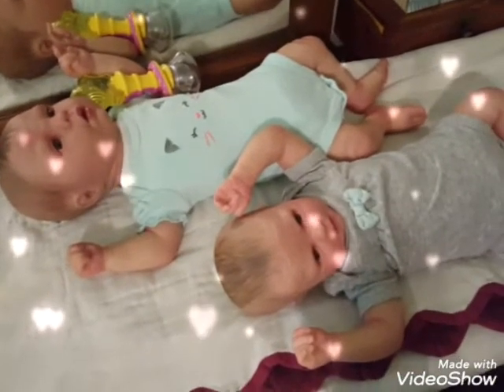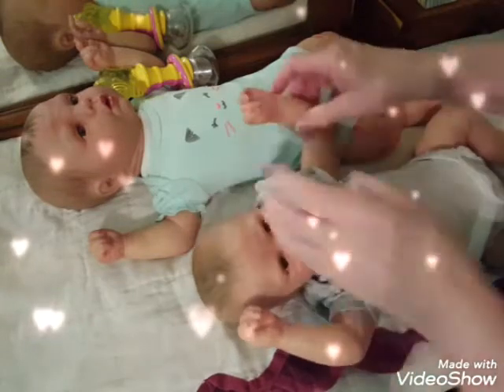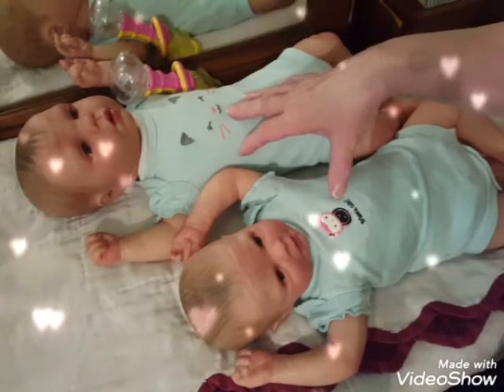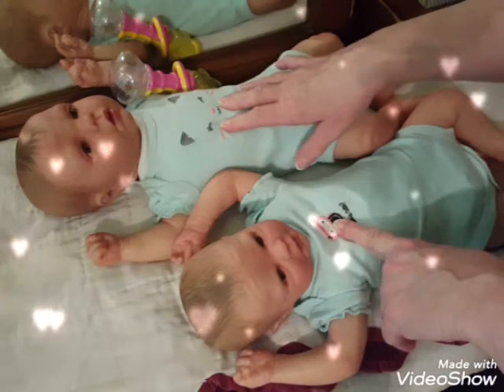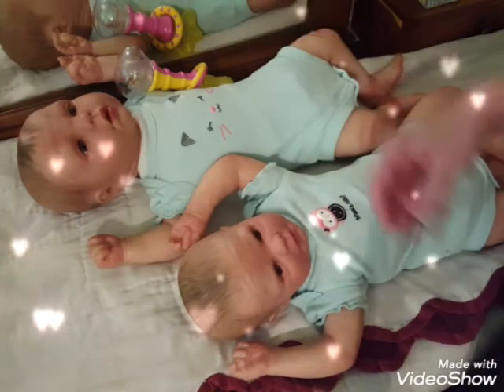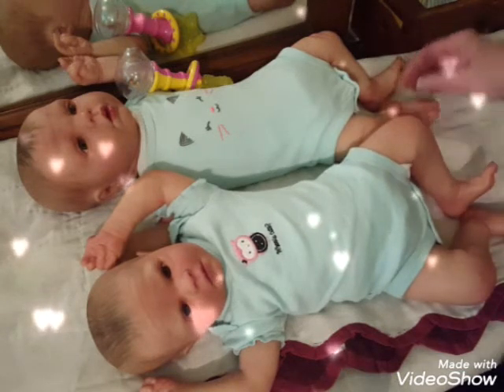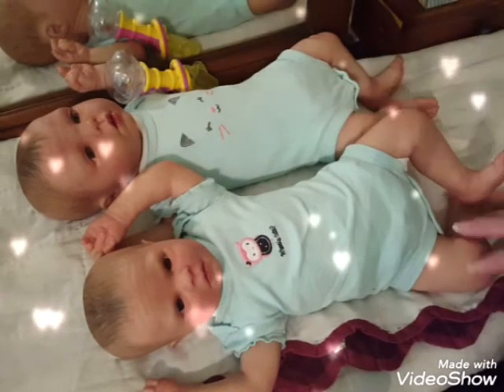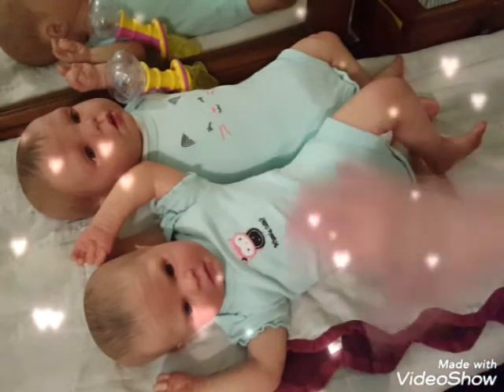Theme Thursday with the twins - May 7th, 2020